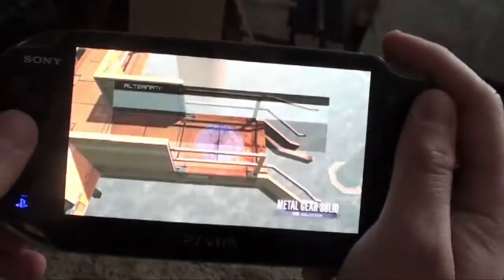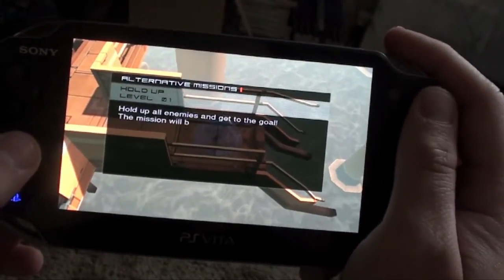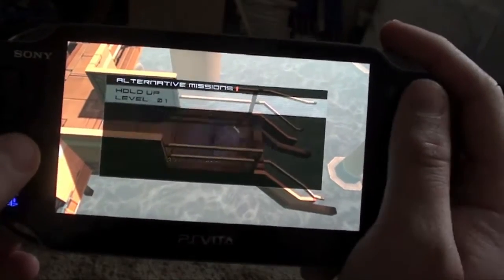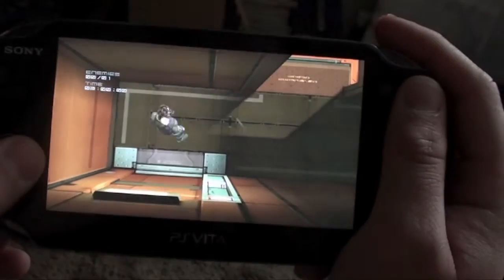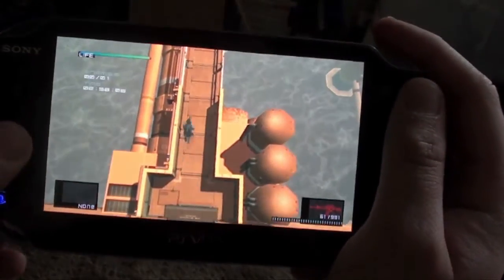Snake MGS1 Hold up Mode (PS Vita) Help - MGS2 HD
Hey guys, i dont do many commentaries so I know its not the best. Anyway I hope this tip helps you and here is my original guide to these set of missions: